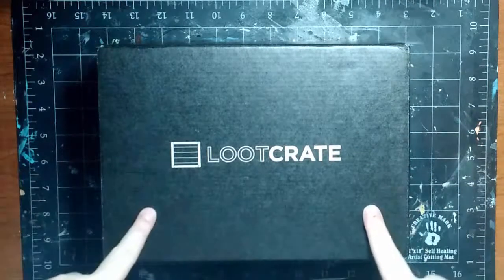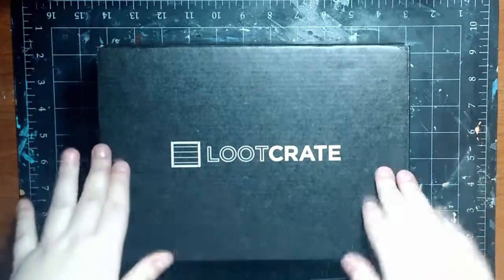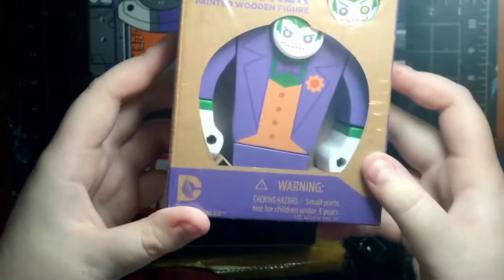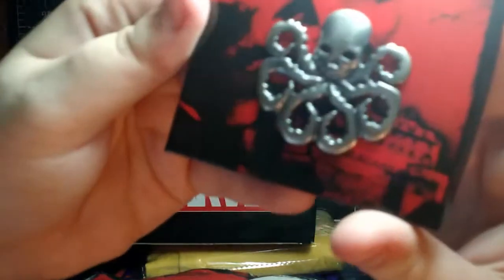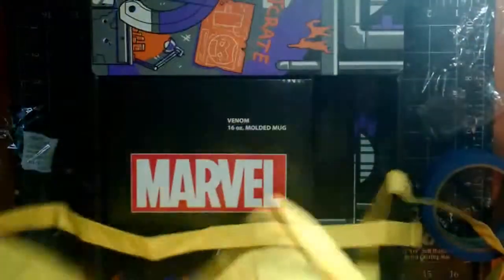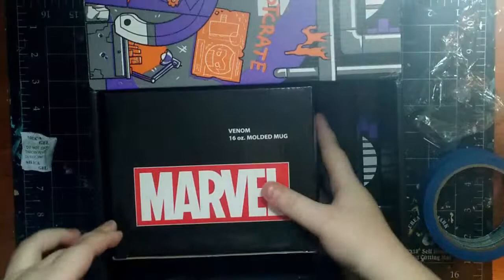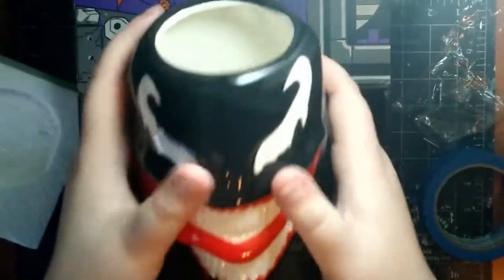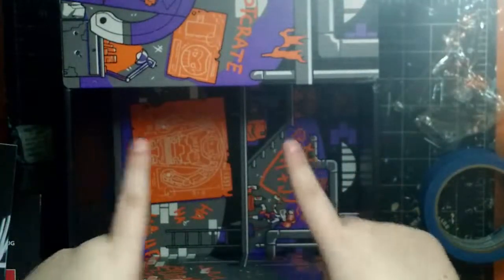LootCrate Unboxing August 2015 "Villians 2"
Hiya guys! Today I am opening another Loot Crate for you!

If you don't know what Loot Crate is, it is basically a bunch of nerdy and geeky things in a monthly subscription! Each month has a theme and this month's theme was, Villains 2!

For U.S., the boxes per month are $13.95 + $6 shipping. For international it is $29.95 and that includes shipping!